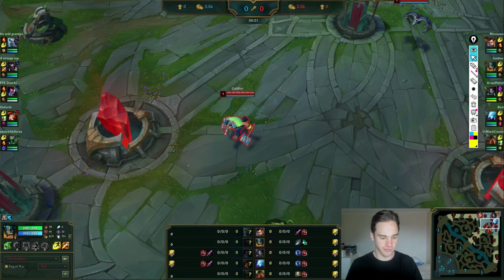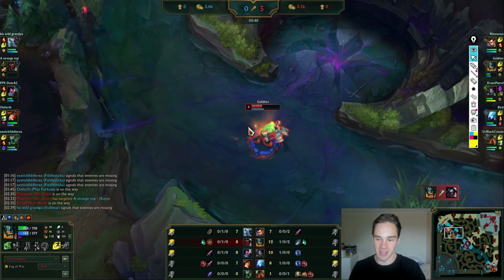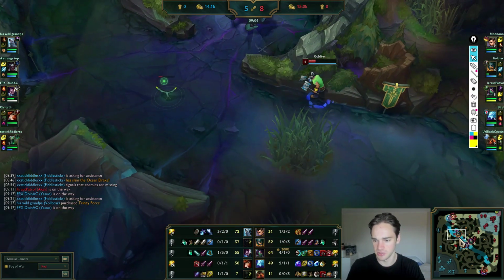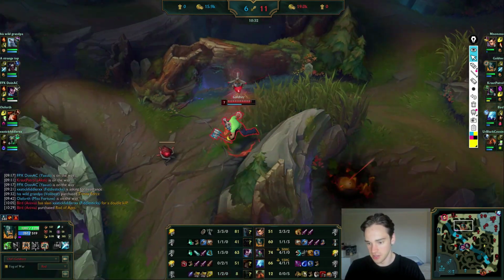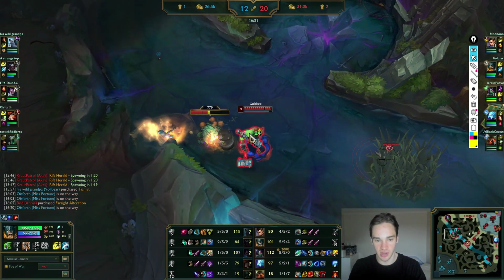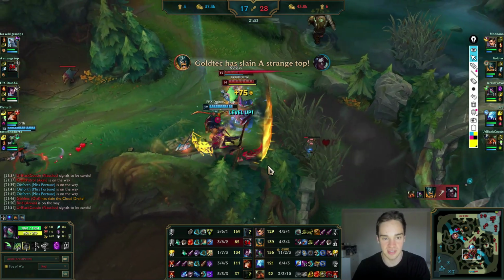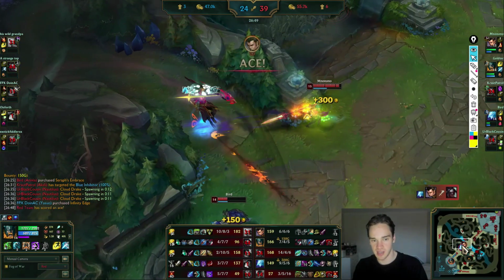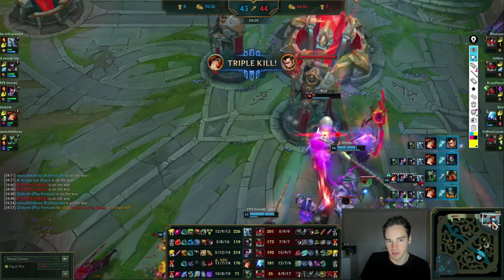How To Correctly Press Your Early Game Advantage as Olaf - Gold 2 Review